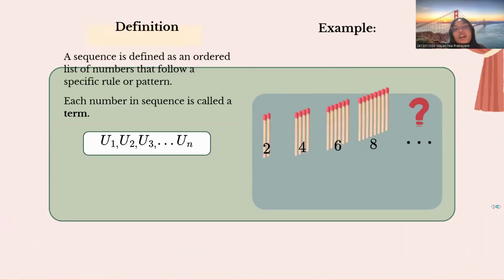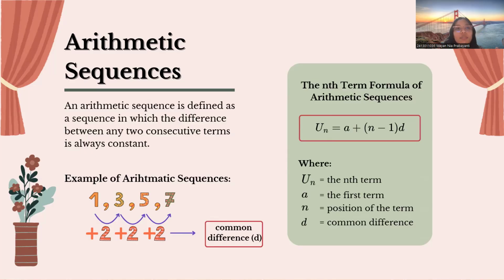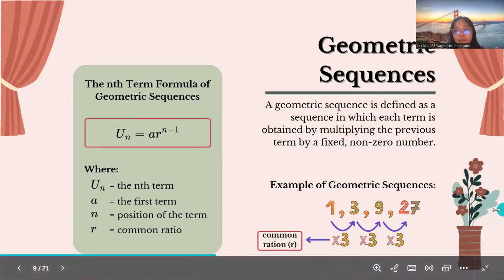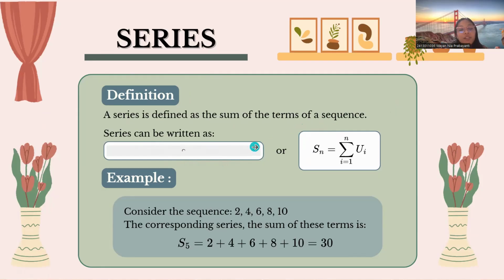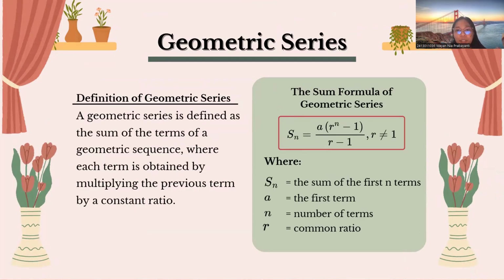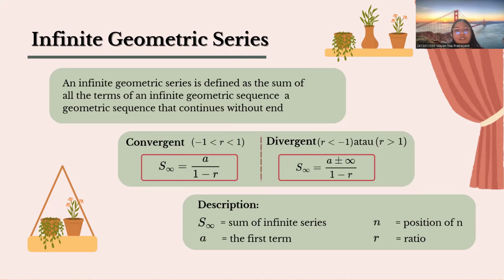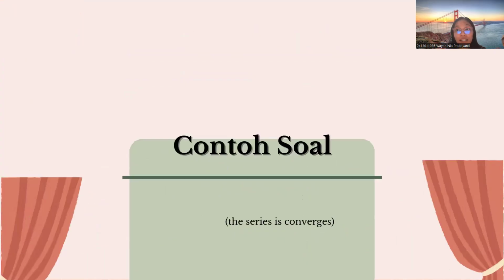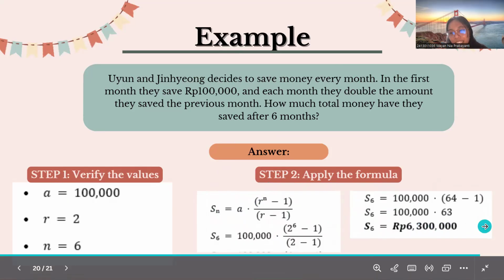English for Math | Sequence and Series